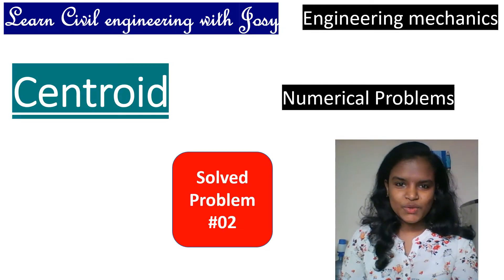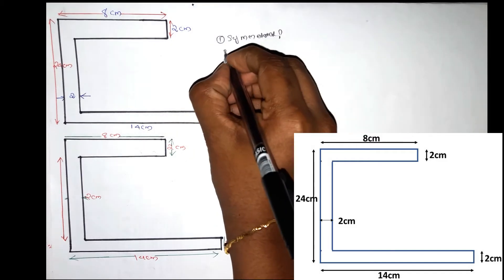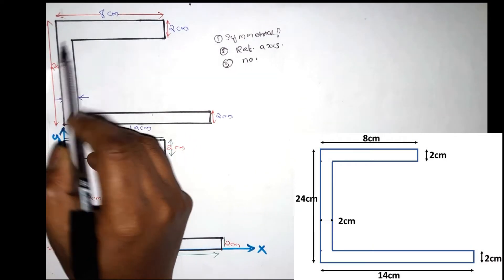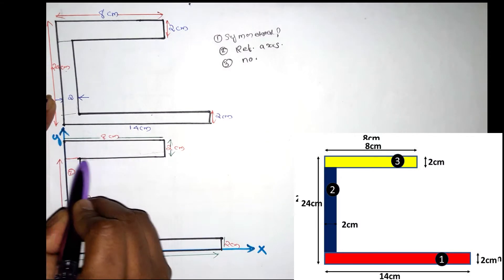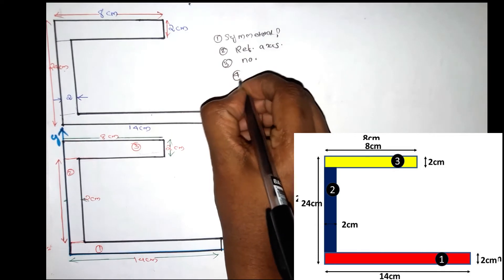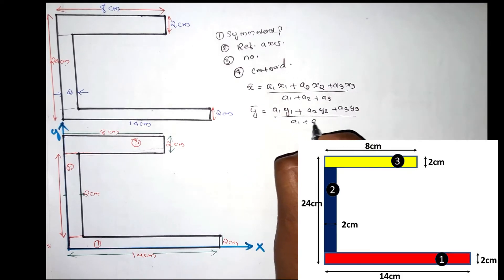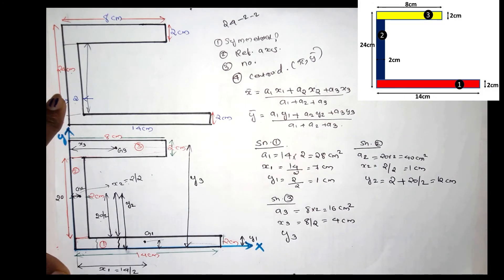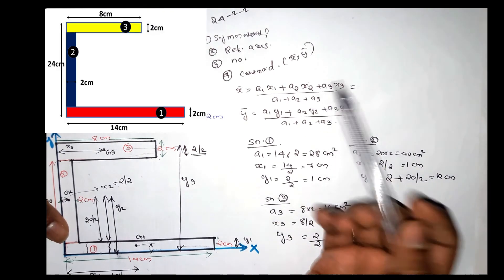Problems on Centroid (മലയാളം)|Problem 2|Centroid and Centre of Gravity|Engineering Mechanics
This video explains problems on CENTROID AND CENTER OF GRAVITY . This will be very useful for students and other professionals.